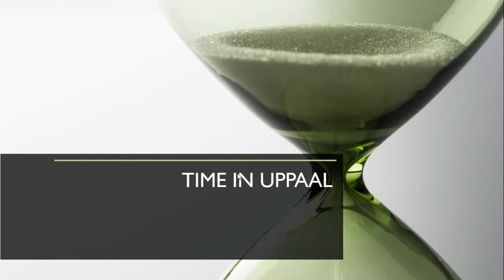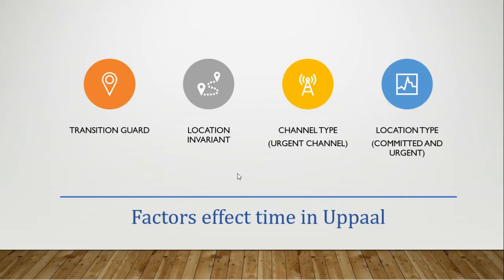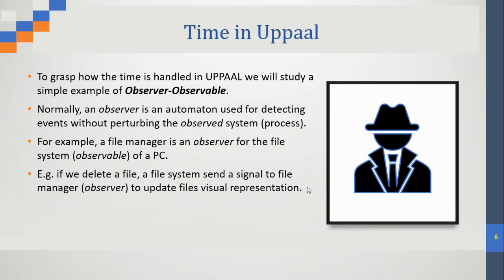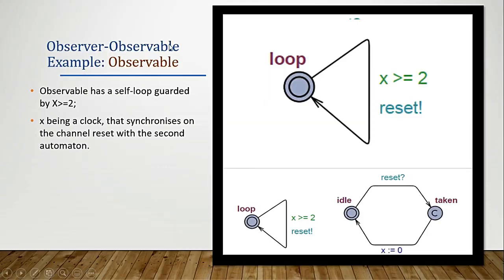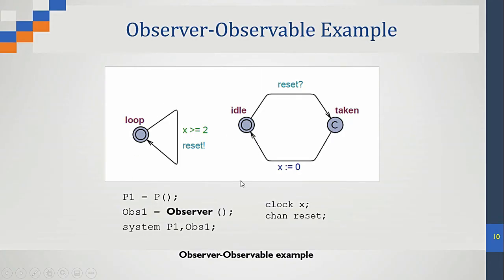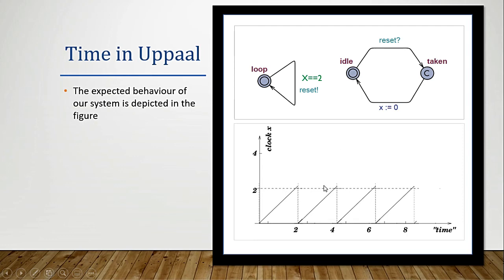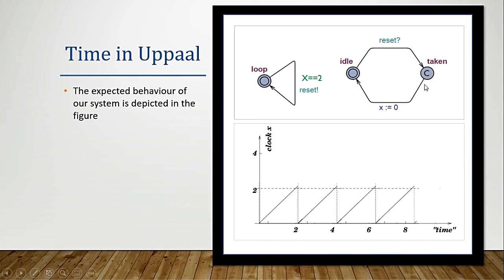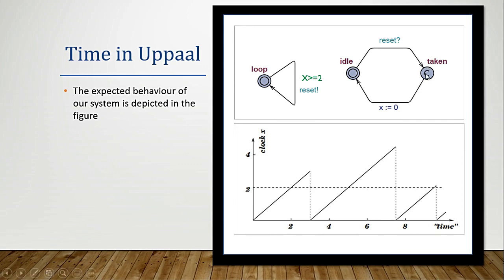Uppaal L6 1 Time in Uppaal Introduction & Factors effect time in Uppaal